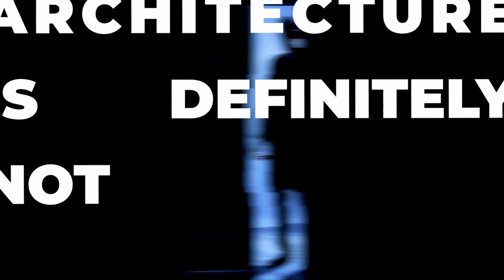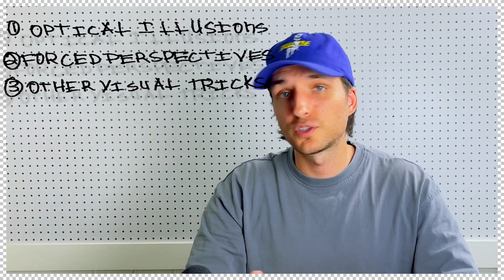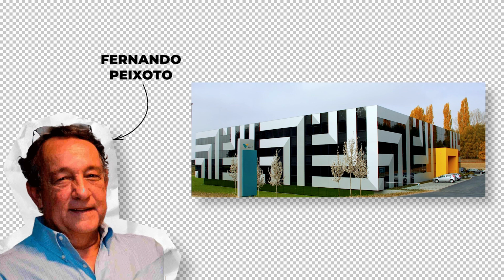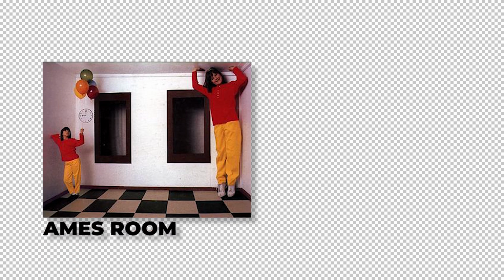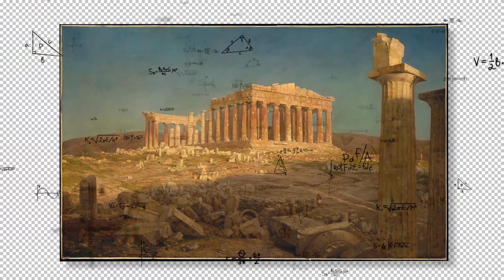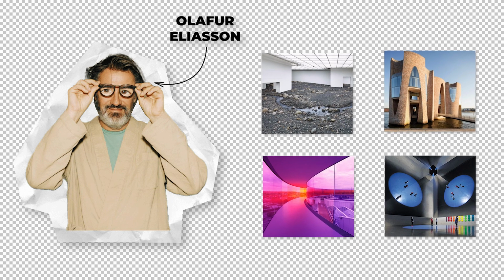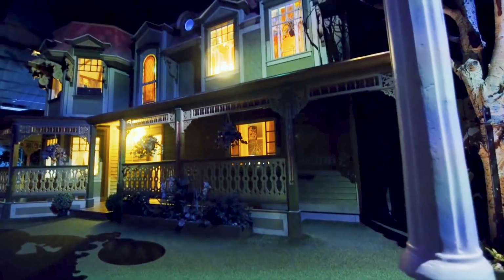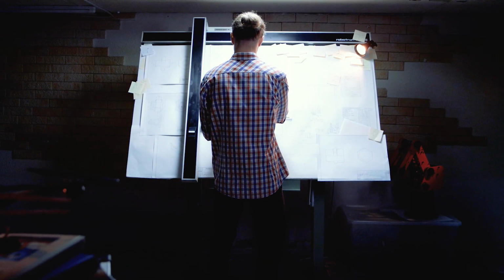How Buildings Trick Your Eyes!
Architecture is not exactly a truthful profession and architects use 3 techniques to trick the public. We will identify how architecture lies to us using optical illusions, forced perspectives, and other visual tricks. Featuring the Parthenon, Meow Wolf, Leaning Tower of Pisa, and more!

2️⃣ Like! 👍